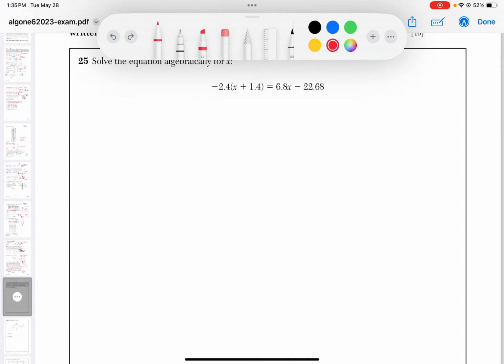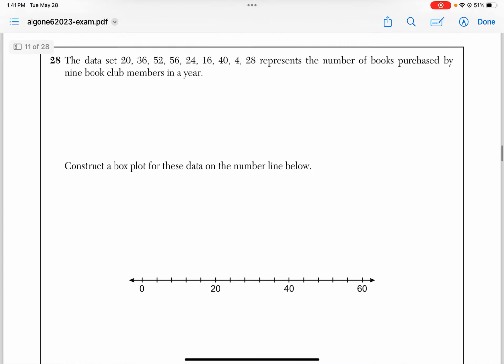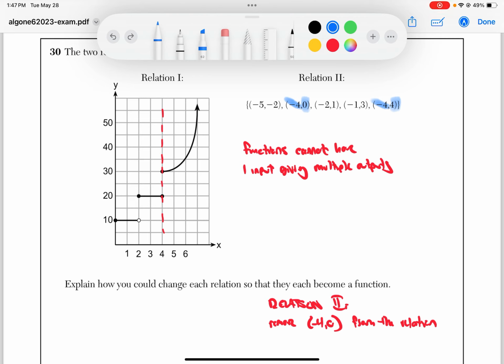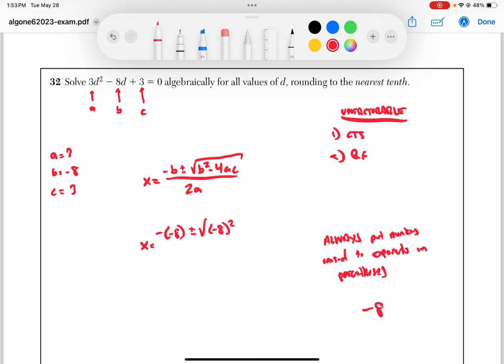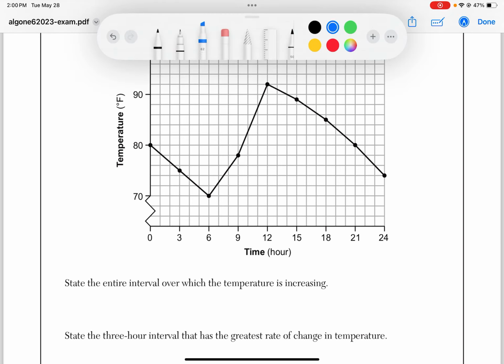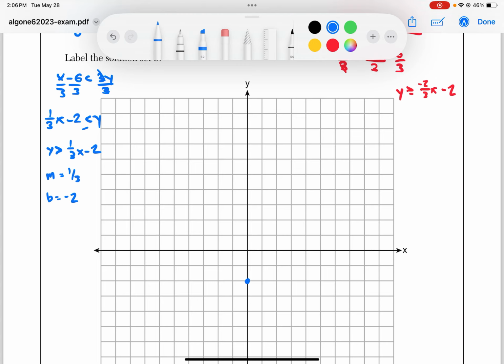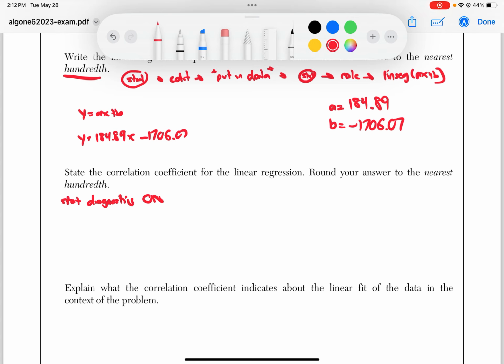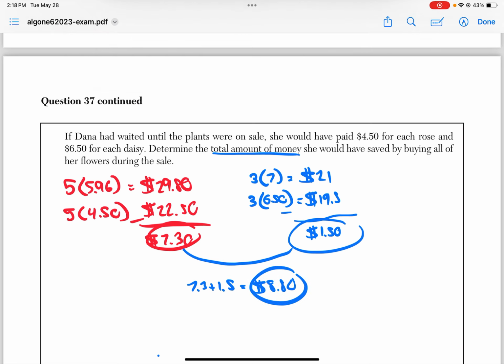PARTS 2, 3, 4 - EZ as Pi! (ERROR ON 34)